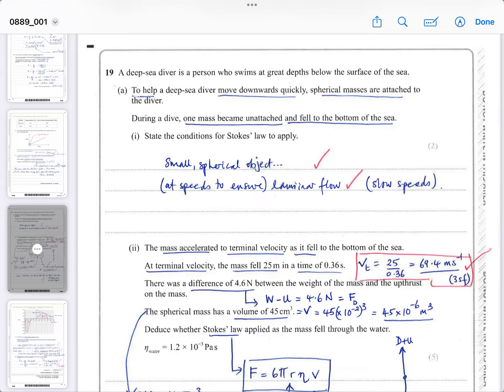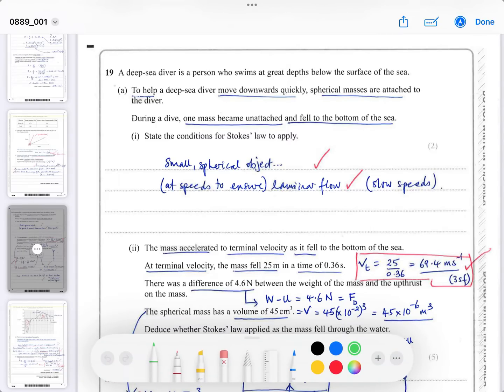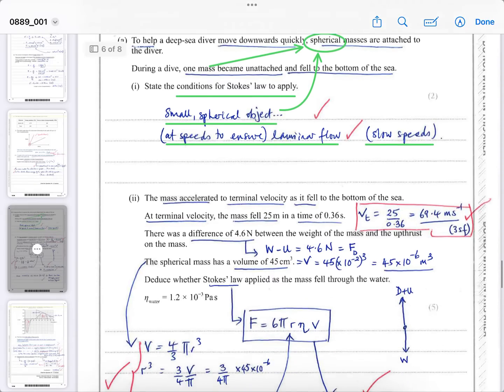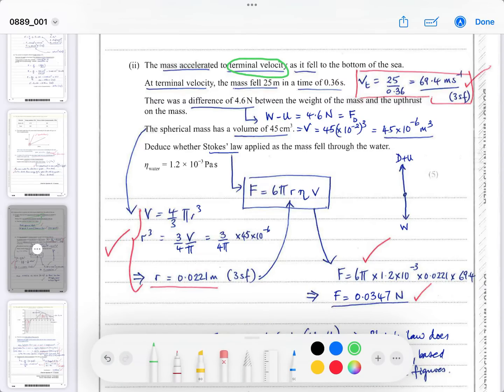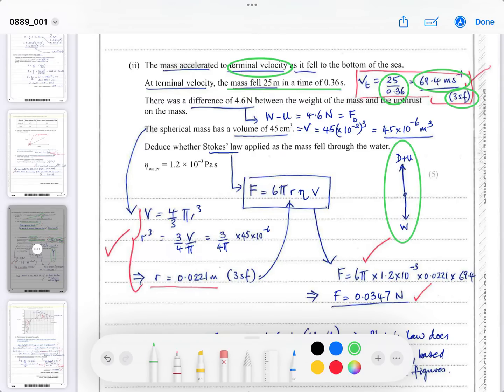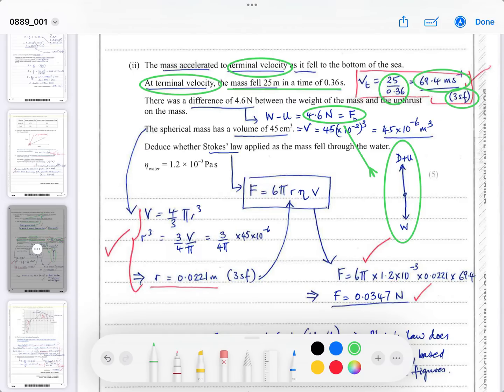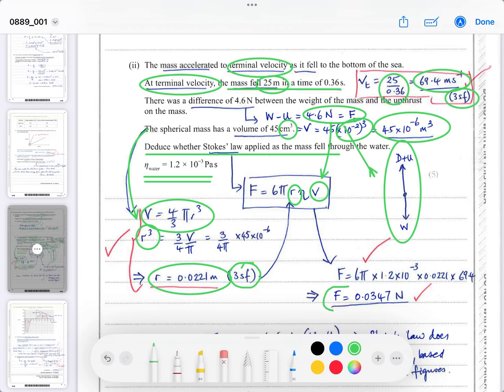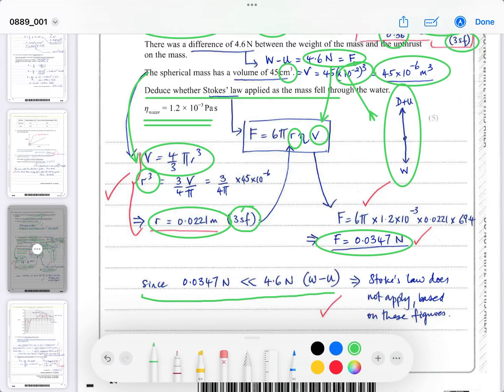Physics IAL Edexcel Unit 1 October 2024 (Part 8)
This exam will be covered in a number of parts. Part 1 goes through the multiple choice questions in this exam. Section B is covered in follow up videos, found in the same playlist, so make sure you’re subscribed to get notified when they are uploaded. (Part 8 covers the final question: Q18 which is about Stoke's Law.)

If you find my videos helpful, please like each one 👍; an attitude of gratitude really helps with YouTube’s algorithm, as I want to reach as many students as possible. So share the videos with any friends taking physics. My aim is to reach 1000 subscribers before the end of the academic year. 🙏